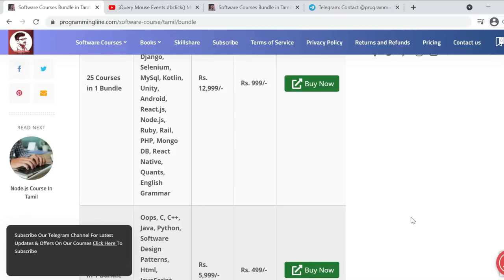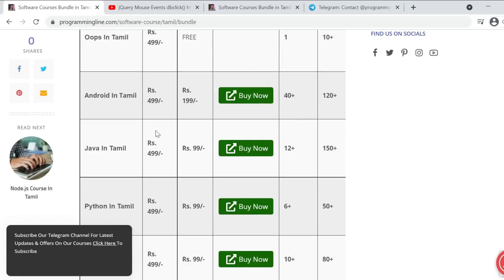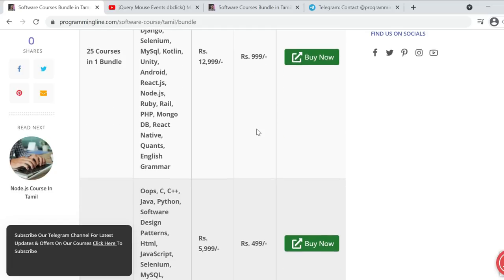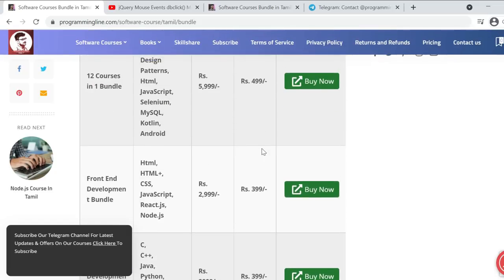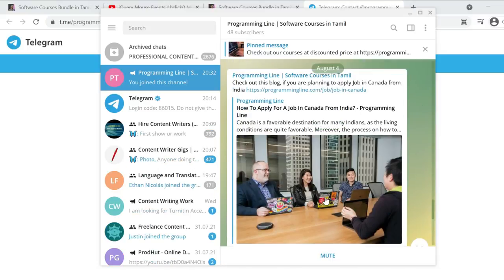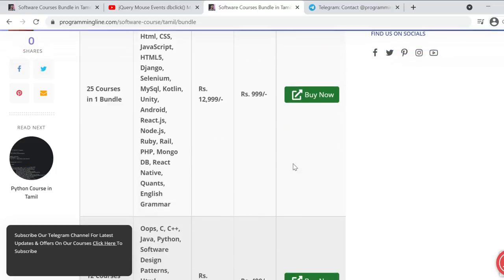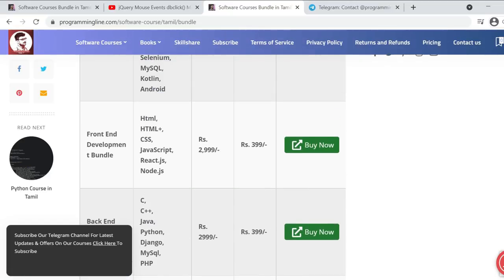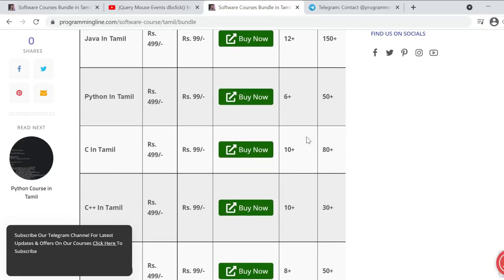Programming Line Courses Starts At 99Rs | Independence Day Offer